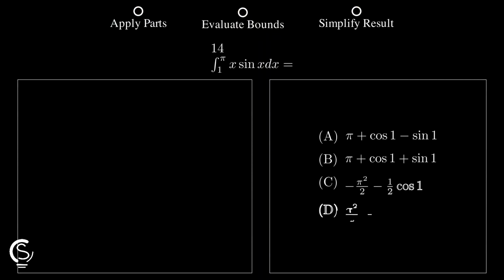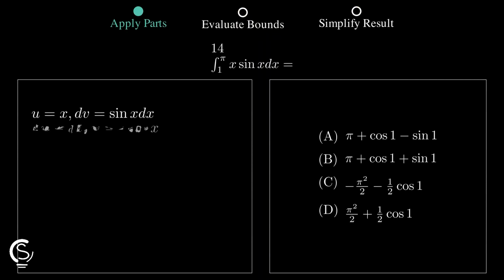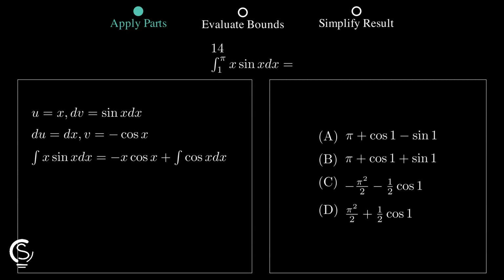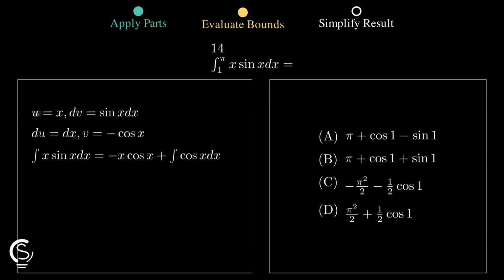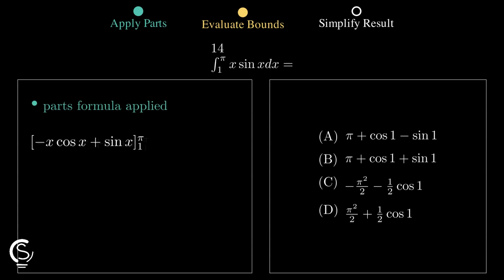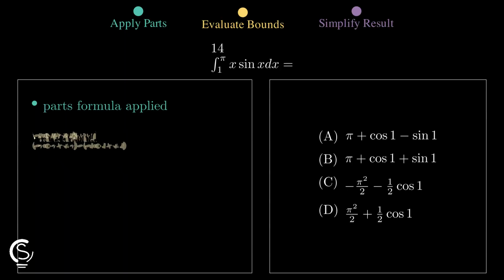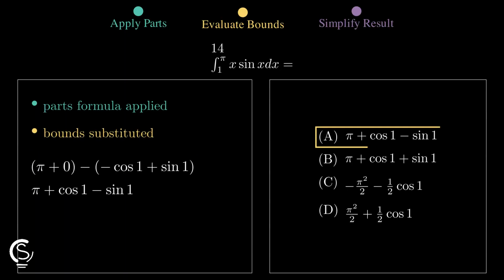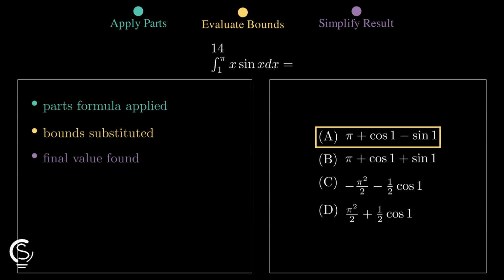2024 AP Calculus BC MCQ 14 in 60s ⏱️ | Integration by Parts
2024 AP Calculus BC MCQ 14 solved in 60 seconds! ⏱️ Watch this step-by-step breakdown of the Integration by Parts method.

In this video, we evaluate the definite integral from 1 to pi of x times sin(x) dx. We will walk through the integration by parts formula, apply the correct boundaries, and simplify the trigonometric values to find the final answer.